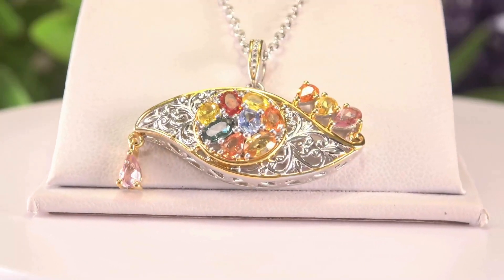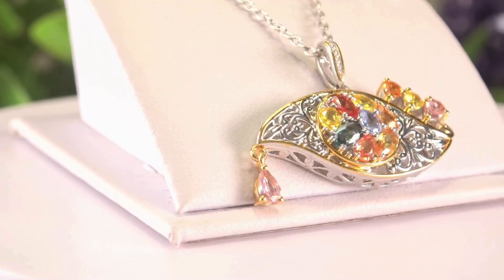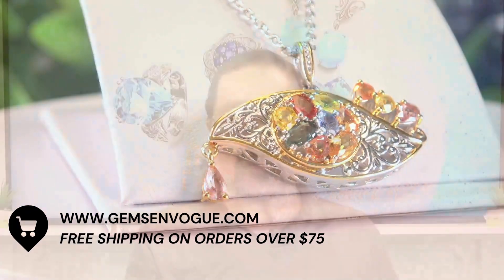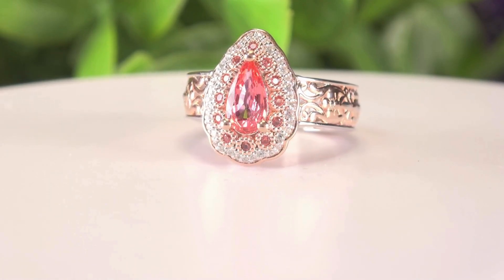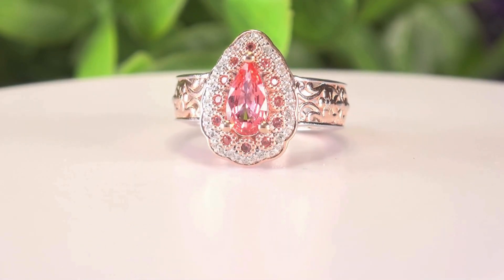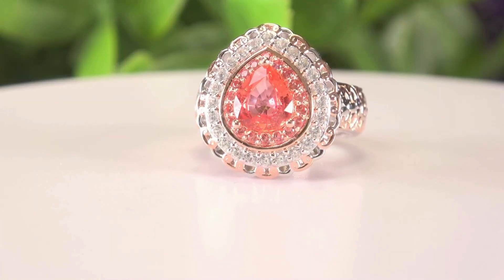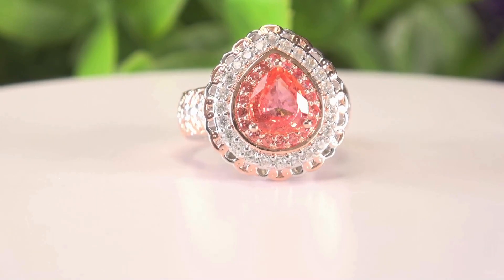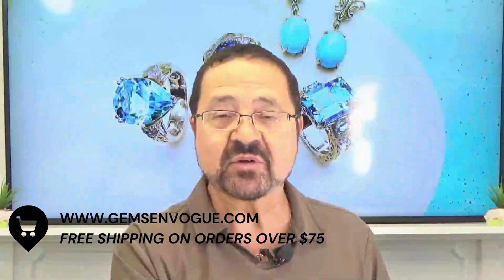Sapphire | The Timeless Symbol of Royal Elegance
Experience the timeless allure of Sapphire, a gemstone cherished for its rich  hue and unparalleled elegance. Known as the stone of wisdom and royalty, Sapphire brings a touch of sophistication and grace to any jewelry piece. Don't miss out on the chance to add a touch of luxury to your collection with the classic beauty of Sapphire.